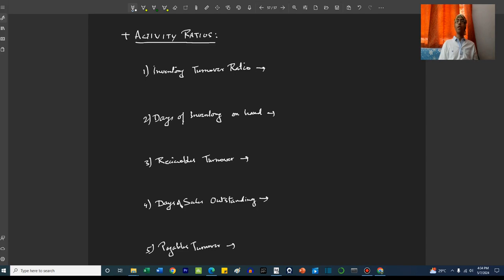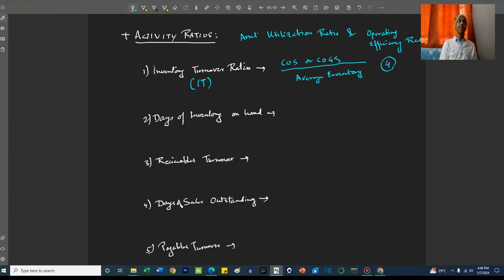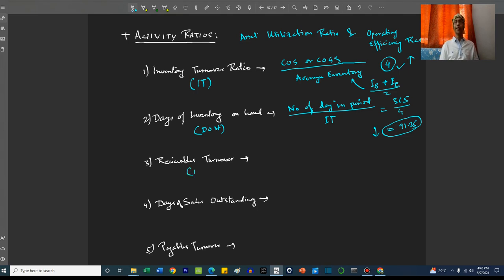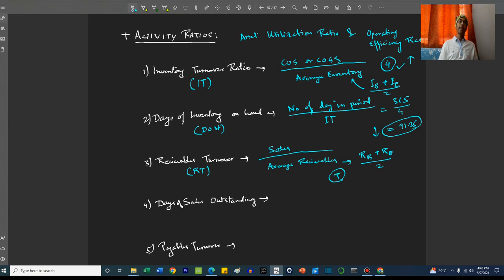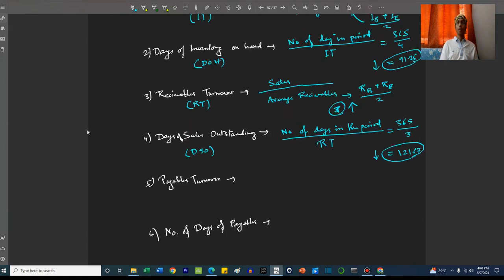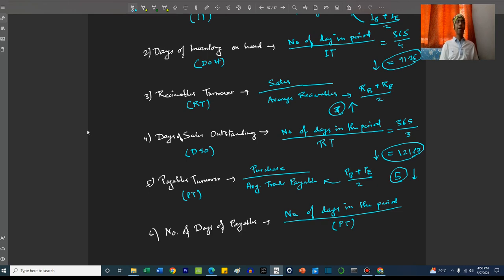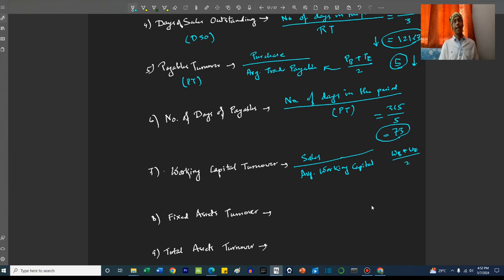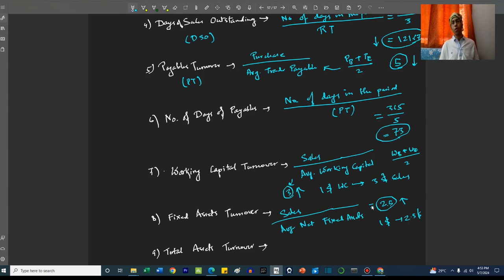CFA Level 1 | Activity Ratios | Financial Analysis Techniques | Ratio Analysis | CFA Level 1 2024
Topics Covered in this video:
Activity Ratios: Inventory Turnover Ratio, Days of inventory in hand, Receivables Turnover Ratio, Days of Receivables in hand, Payables Turnover, Days of Payables in Hand, Working Capital Turnover, Fixed Assets Turnover, Total Assets Turnover